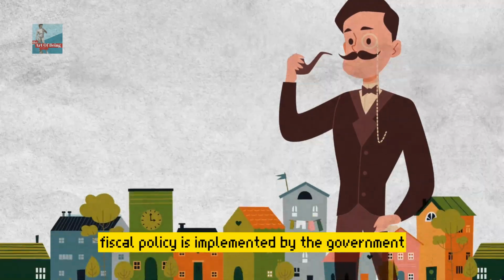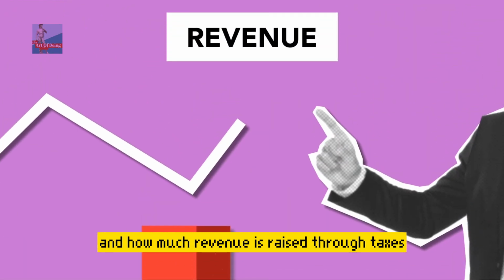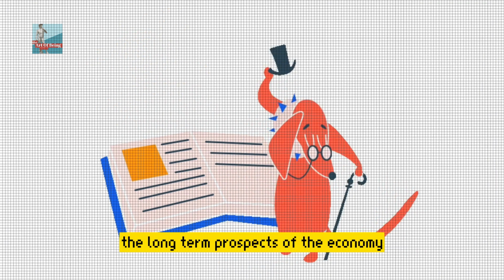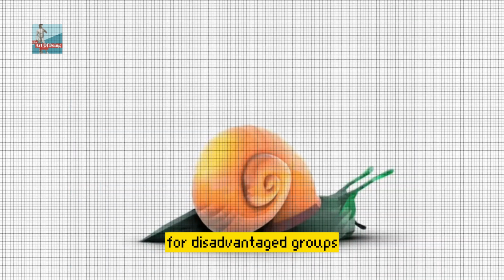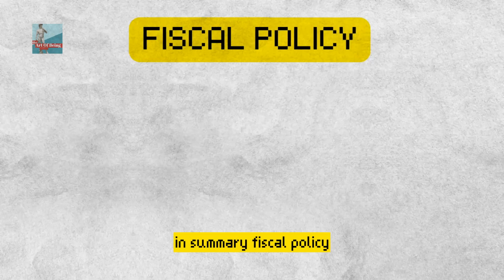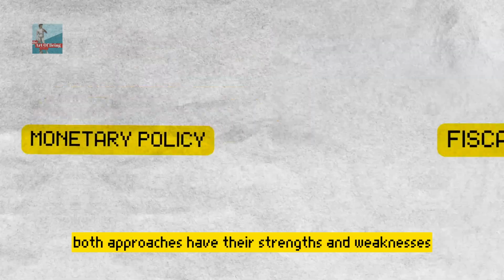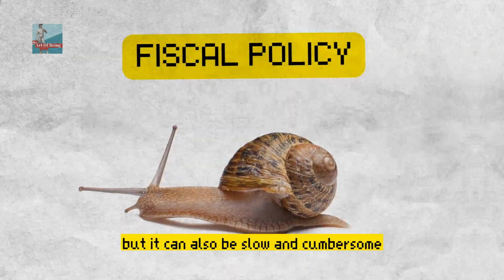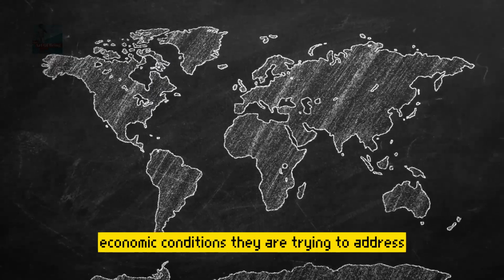Fiscal Policy and Monetary Policy Explained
In this video, we'll explore the differences between fiscal policy and monetary policy, two powerful tools that governments use to manage the economy. We'll examine how the government manages its revenue and spending through fiscal policy, and how the central bank manages the money supply and interest rates through monetary policy. Along the way, we'll cover important topics like government spending, interest rates, inflation control, tax policy, and the budget process. We'll also explore how policy tools like fiscal and monetary policy can help promote long-term economic planning, economic stability, and economic growth. Whether you're an economist, a student, or just someone interested in the workings of government and finance, this video is sure to provide valuable insights into the world of fiscal and monetary policy.